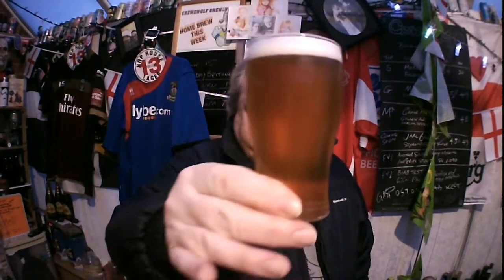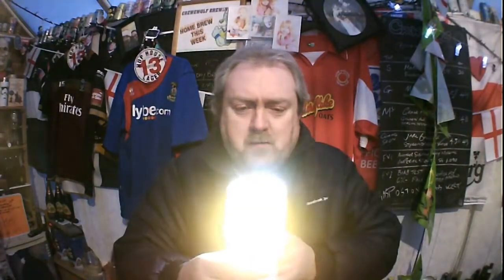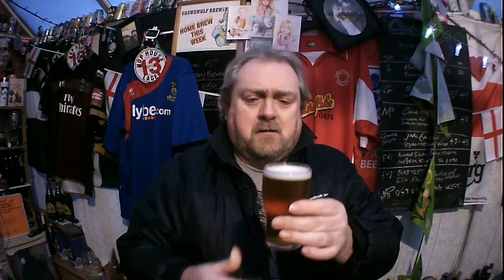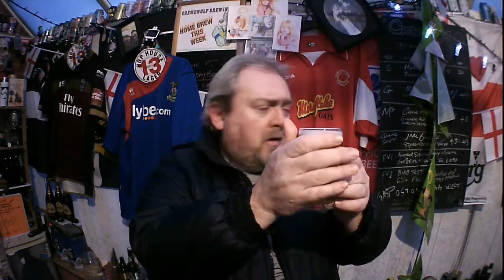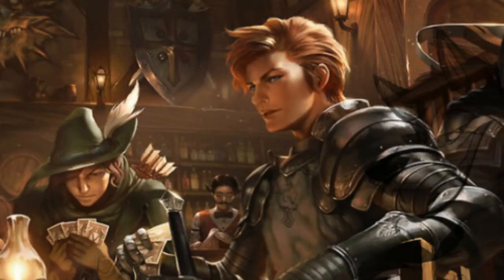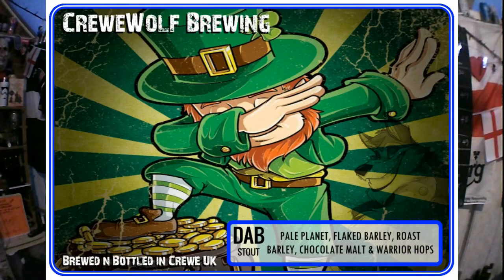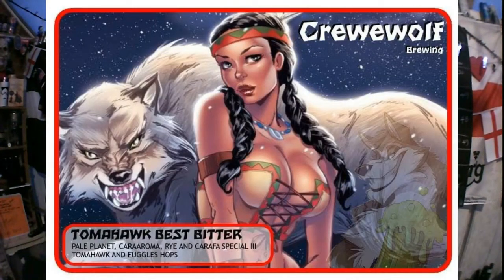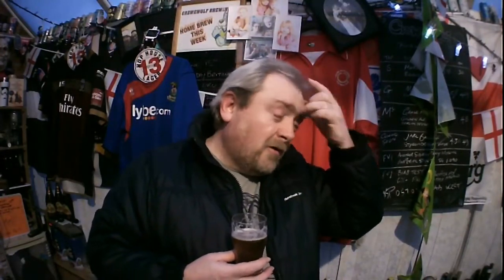HBW97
Absolutely gutted, just heard about Big Jim Payne.Sleep Well Big Guy xx
Don't seem right putting up a video where I'm testing out a new camera.